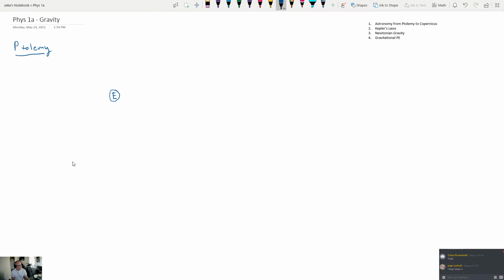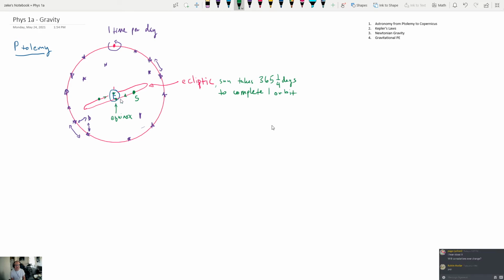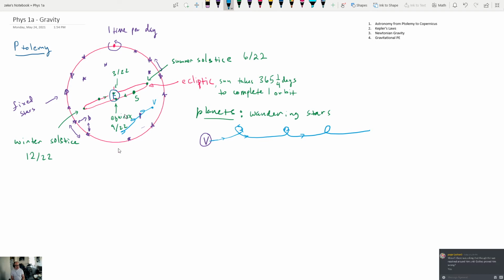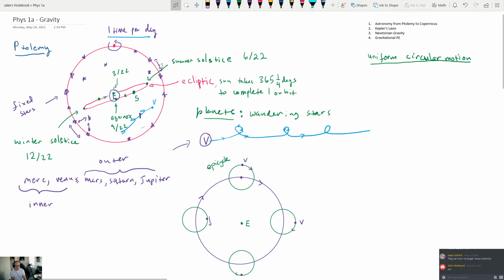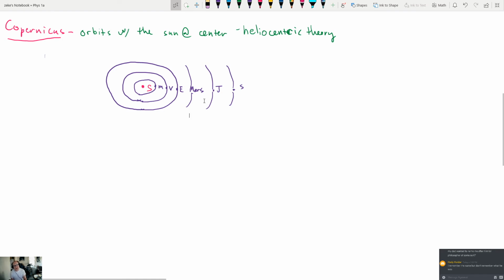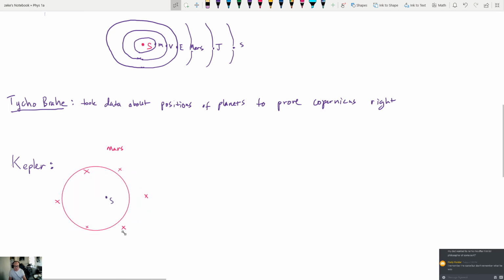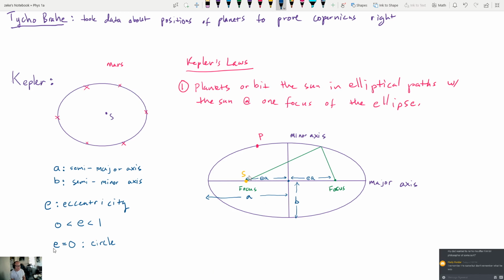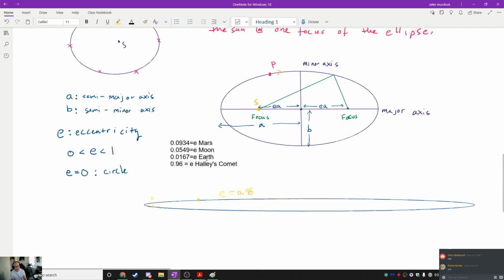Phys 1a Ptolemy and Copernicus